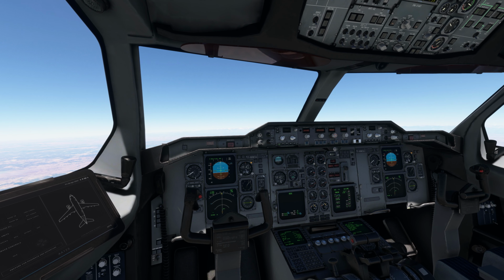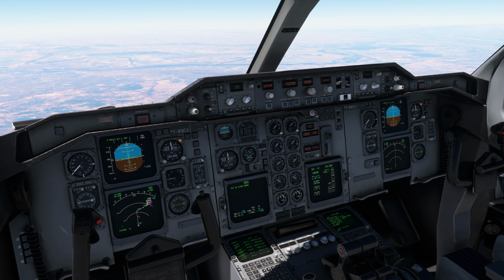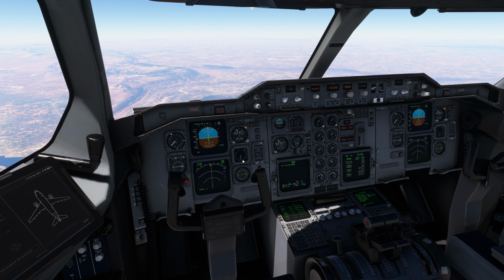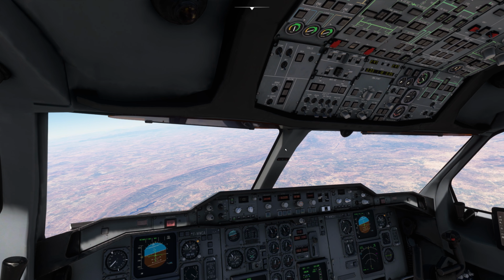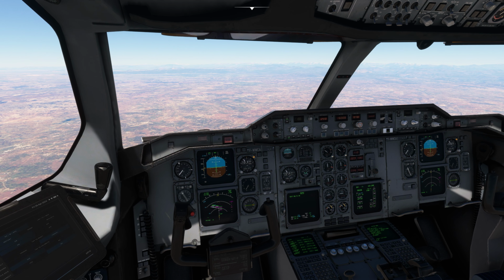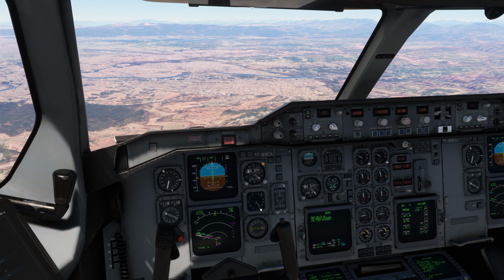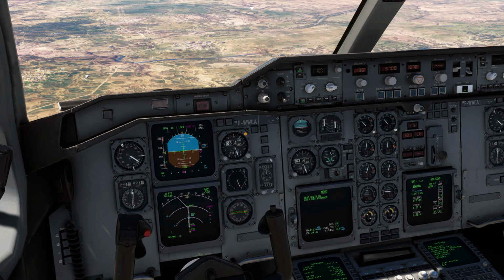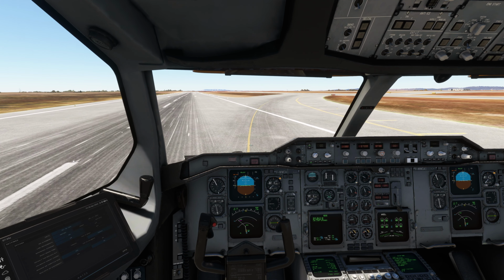Descent Management and ILS Approach & Landing Tutorial for A310-300 in MSFS 2020 - Tutorial 5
In this video I have explained the descent management and ILS approach & landing with iniBuilds A310-300 in Microsoft Flight Simulator

System Specs

LENOVO Legion T7  Model No: 90V7003LKS
Processor Type: Intel Core i9
Processor Model: 13900KF
Processor Generation: 13th Generation
RAM SIZE: 64GB
RAM Type: DDR5
Solid State Drive Capacity: 2TB SSD
Graphics Controller Model: GeForce RTX 4080
VRAM: 16 GB GDDR6X

How to Start the iniBuilds Airbus A310-300 from the Cold and Dark State in MSFS 2020 - Tutorial 3

Video Timeline

00:00 Intro
02:25 Planning the Descend
03:25 Setting the Descend Altitude
07:00 Starting the Descend
08:19 Setting the ILS Information
12:48 Adjusting the Altimeter
13:32 Adjusting the Descend with Vertical Speed Option & Flight Level Change Option
15:02 Preparing for the Landing
20:35 Final Approach
21:31 Disengaging the Autopilot
23:07 Landing